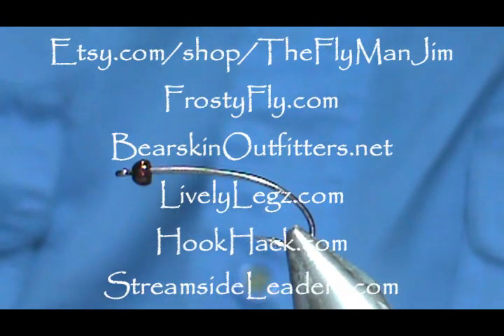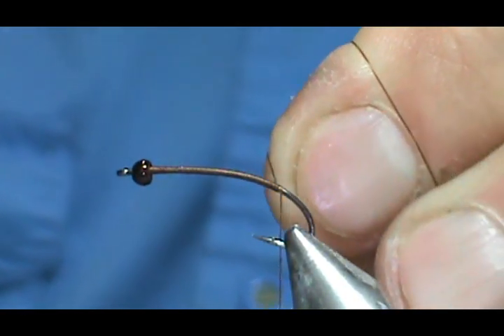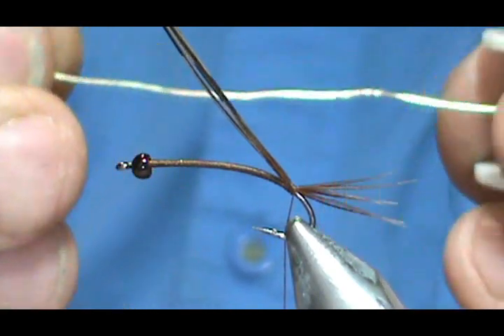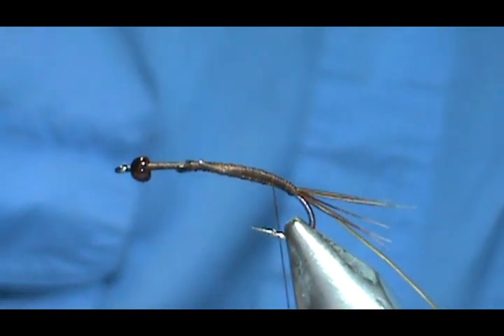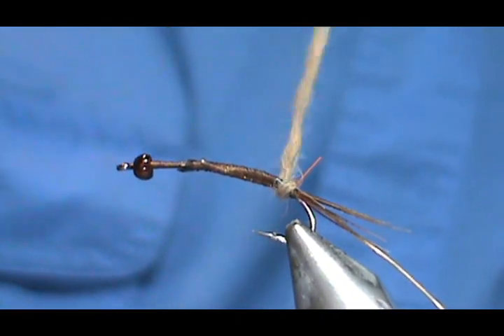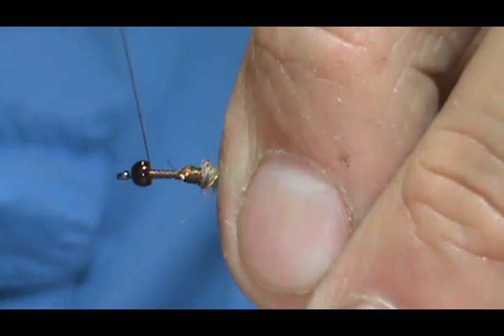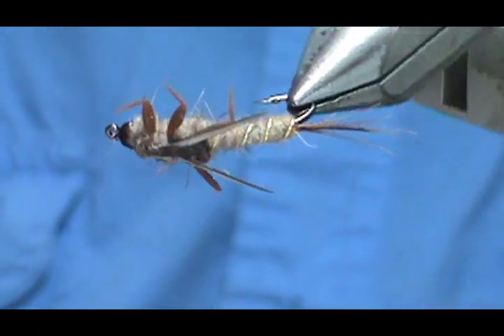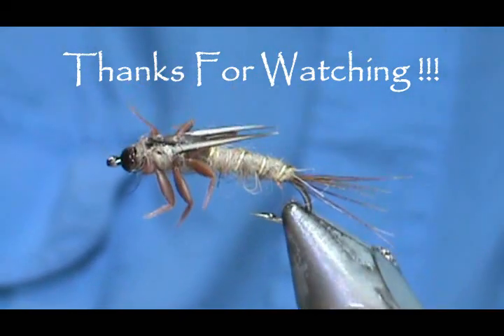Fly Tying a Hemingway Hexagenia with Jim Misiura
Hook : 2xl 3xl Nymph #8 - #12
Bead: 3.3 mm Tungsten
Thread: Brown
Tail: Pheasant Tail
Rib: Heavy Gold Wire
Abdomen/Thorax: Hare's Dubbing Tan
Legs: Hemingway Rubber Legs
Wingcase: Black Goose Biot
Wings: Natural Snow Goose Biot